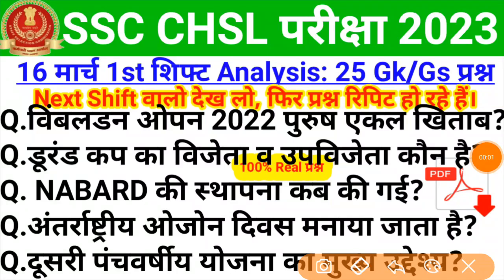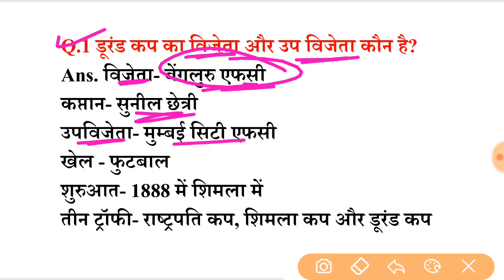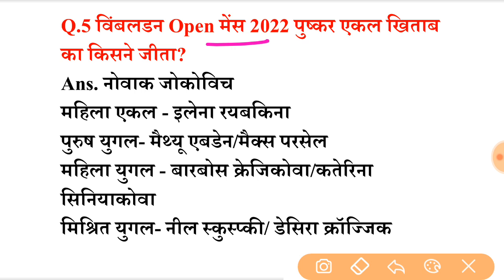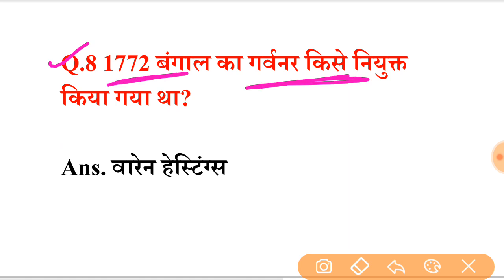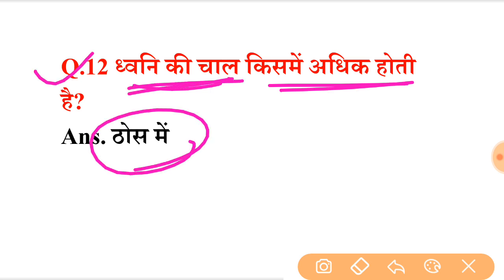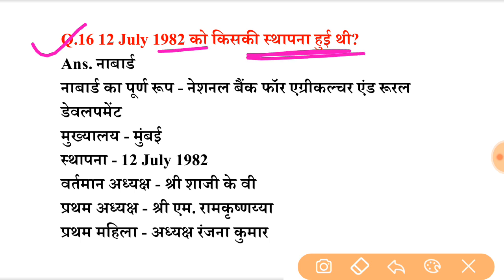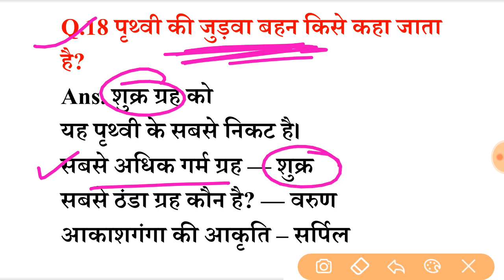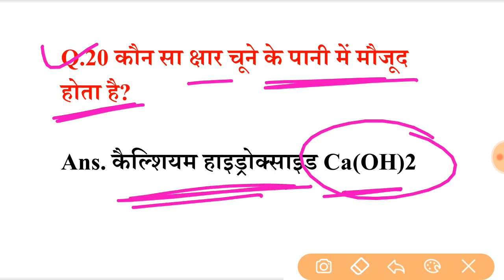SSC CHSL 16th March 2023 1st Shift Question Paper Analysis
SSC CHSL 16th March 2023 All Shift 1st, 2nd 3rd, 4th Question Paper Analysis | SSC CHSL all Shift Analysis | ‎@careerpoint5936

♦️Yours Queries♦️

chsl 16 march 1st shift 2023
ssc chsl 16 march ka paper
1t march 1st shift chsl
chsl 15 march 1st shift
ssc chsl 16 march 4th shift
ssc chsl 16 march all shift
16 march chsl 1st shift analysis
16 march 2nd shift chsl
16th march chsl analysis
ssc chsl analysis 16 march 2nd shift
chsl analysis 2023
chsl analysis 2023 16 march 2nd shift
ssc chsl 16 march 1st shift analysis
chsl exam analysis
ssc chsl 16 march analysis
16 march 1st shift
16 march chsl all shift
16 march chsl analysis
16 march ssc chsl analysis
chsl 3rd or 4th shift 16 march
chsl question paper 2023
chsl question paper 2023 16 march
ssc chsl all shift analysis
ssc chsl 16 march
ssc chsl exam analysis 2023
16 march 2023 all shift chsl analysis
16 march chsl 3rd shift
16 march chsl exam review
16 march first shift ssc chsl
chsl review 16 march 2023
chsl 4th shift analysis
chsl 16 march 3rd shift analysis
chsl 16th march 1st shift analysis
chsl exam analysis 2023
chsl review 2023
ssc chsl 16 march shift 1
ssc chsl 16th june 2023 question paper
ssc chsl analysis 2023
ssc chsl exam paper 2023
ssc chsl review
1st shift analysis today
16 march 1st shift
16 march 1st shift analysis
16 march shift 1 chsl
16 march shift 1
16 march ssc chsl 1st shift
16 march ssc chsl analysis
analysis chsl 2023
chsl 2023 review
chsl 16 march all shift
chsl 16 march 2nd shift
chsl 16 march 1st shift
chsl 16 march
chsl 16 march analysis
chsl 16 march shift 1
chsl 16th march 4th shift
chsl analysis
chsl analysis 2023 16 march
chsl analysis today
chsl aptitude questions
chsl most important question
chsl paper analysis 2023
chsl preparation
chsl reasoning analysis 2023
chsl shift 1 today
chsl tier 2 preparation gk for ntpc cbt 2 reasoning ssc chsl 2023

chsl analysis 2023
ssc chsl analysis
chsl today exam analysis
ssc chsl
ssc chsl review
chsl exam analysis
ssc chsl today question paper
chsl analysis
chsl review
chsl previous year question paper
today chsl exam analysis
chsl analysis 2023
ssc chsl analysis
ssc chsl
ssc chsl review
chsl exam analysis
chsl analysis
chsl review
ssc chsl exam review
ssc chsl gk
gk chsl 2023
chsl analysis 2022
ssc chsl 2022
ssc chsl 2022 analysis
ssc chsl question paper 2023
chsl exam pattern 2023
gk questions for ssc chsl 2023
ssc chsl paper analysis
today exam analysis
chsl paper analysis
chsl paper analysis
exam analysis today
ssc chsl gs
ssc chsl paper 2023
chsl exam
chsl ka exam kab hoga 2023
ssc adda247
ssc chsl english classes 2023
ssc chsl exam
ssc chsl maths classes 2023
ssc chsl paper
chsl gk questions 2023
chsl gs
chsl question
gs chsl 2023
mensuration for ssc chsl
ssc chsl 2023
chsl 2023 exam pattern
chsl current affairs 2023
chsl cut off 2023
chsl exam preparation 2023
chsl general awareness 2023
chsl gk 2023
chsl gk questions
chsl gs classes 2023

current affairs chsl 2023
english chsl 2023
expected questions for ssc chsl 20...
gk gs for ssc chsl 2023
gs ssc chsl
ssc chsl 2022 question paper